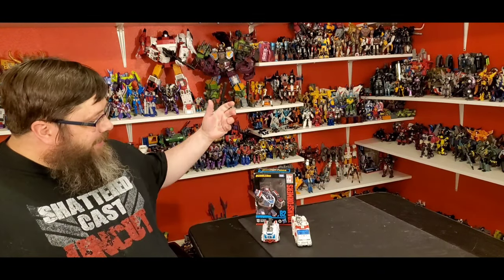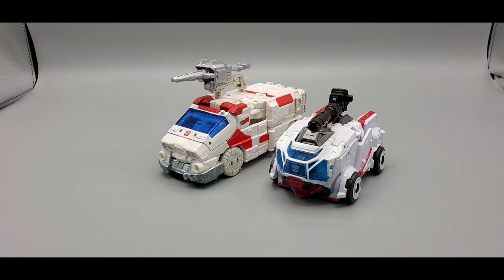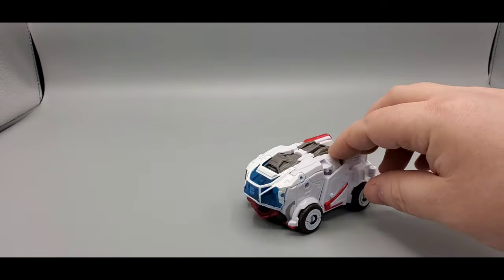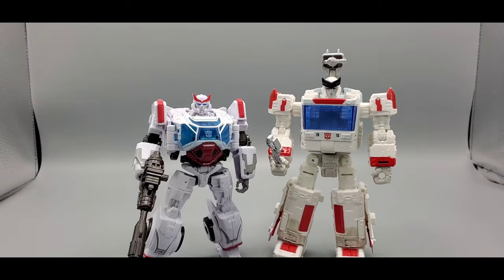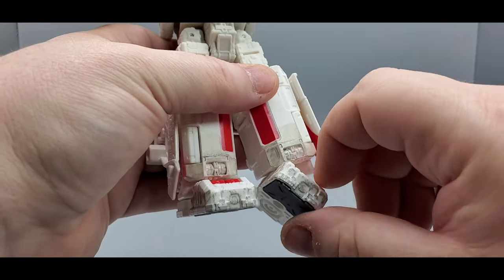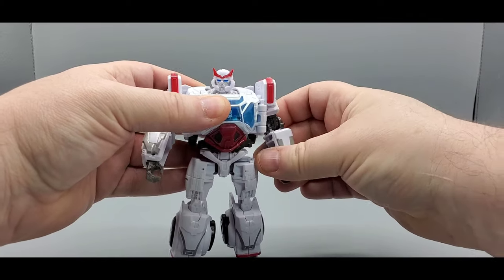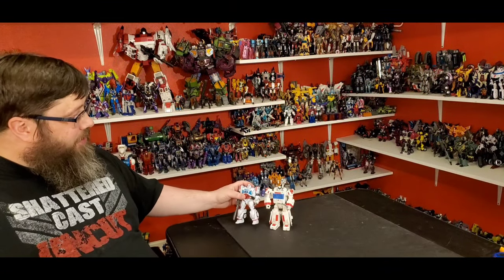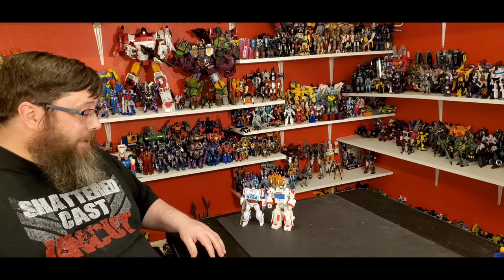The Best CHUG Ratchet? Studio Series and Siege Comparisons.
In this video I take a look at the Studio Series Bumblebee Movie Ratchet VS War for Cybertron Siege Ratchet